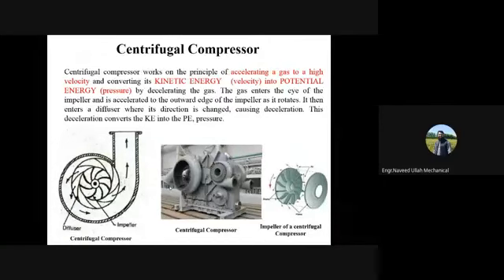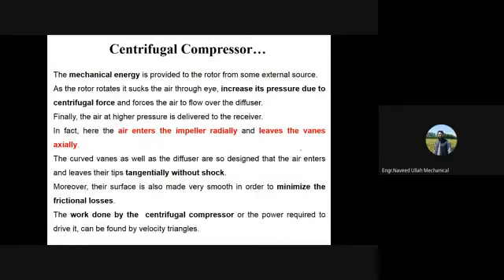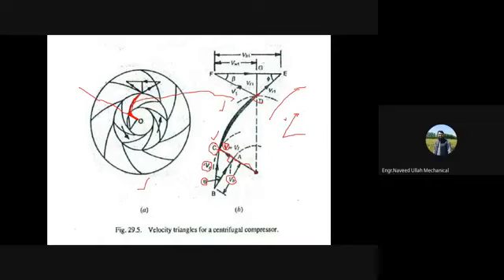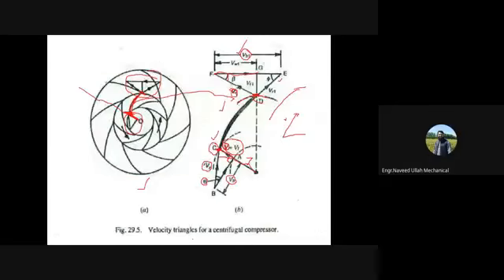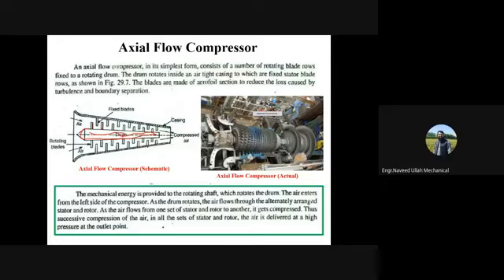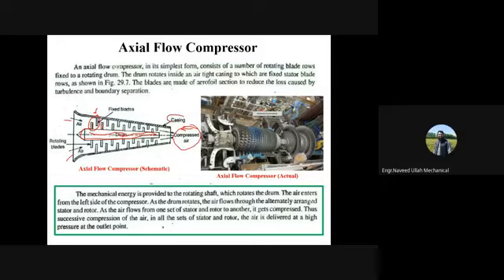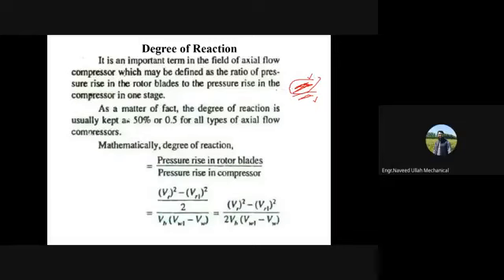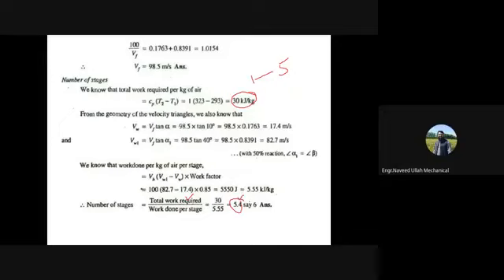Lec 7 Rotodynamic Machines_02